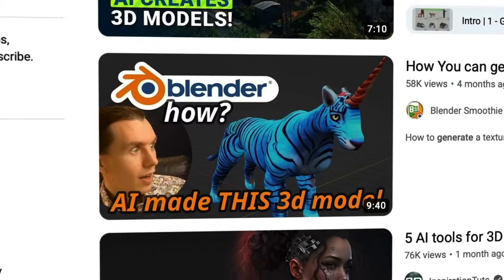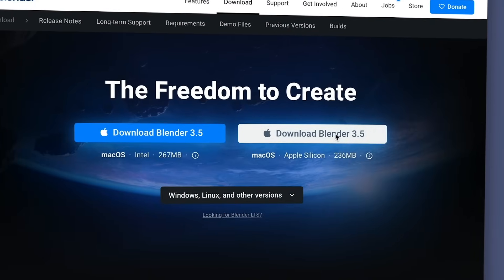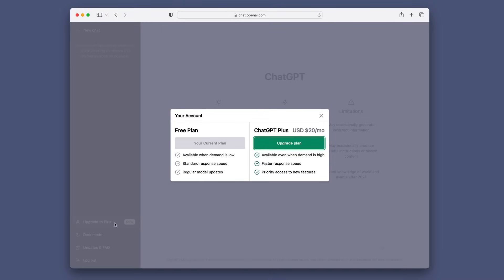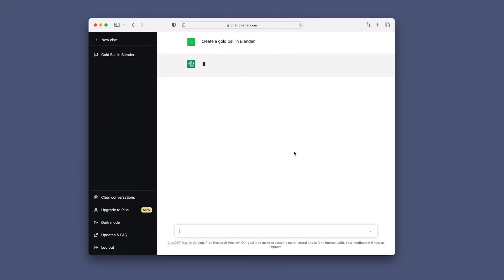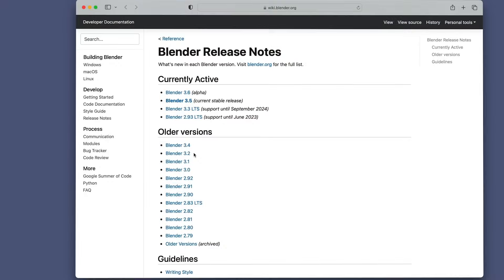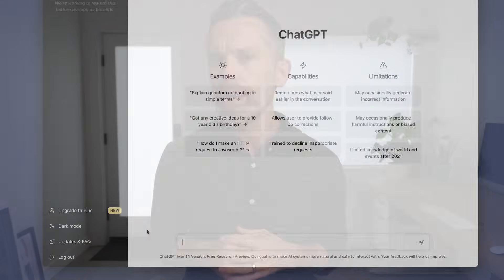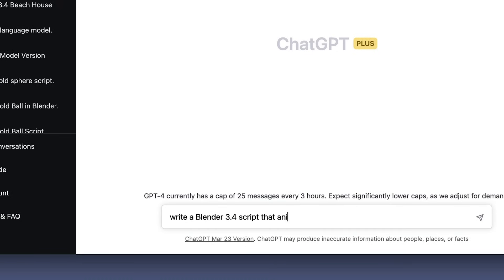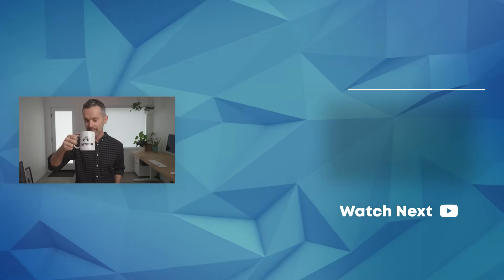Blender Tutorial – How to Use AI to Create 3D Models (ChatGPT and Blender)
Have you heard that people are using AI to create 3D models?!? In this Blender tutorial, we’ll show you how to use ChatGPT to create 3D models in Blender. We’ll cover what’s possible, what’s practical, and what the future may hold.

    Intro (00:00)
    Getting Setup with the Right Tools (00:52)
    How to Get Up and Running in Blender (01:08)
    How to Get Started with ChatGPT (02:10)
    How to Use ChatGPT and Blender Together (03:19)
    GPT-4 and Beyond (07:07)

“I was terrified to learn Blender but after this, I am now addicted, thank you for the awesome tutorial.” Bright tendai Muvirimi  😃

What next?

Try out your own prompts and ideas, and leave us a comment about the cool things you create and discover!

“That was the most amazing video I have seen about Blender.” Richard Glady 😃

The following artists’ works were also shown in this video with their permission: